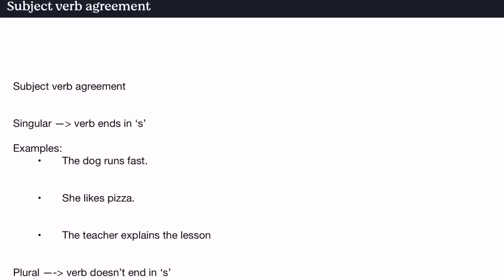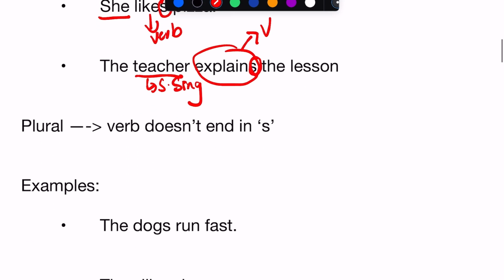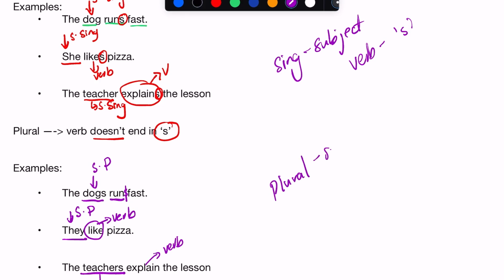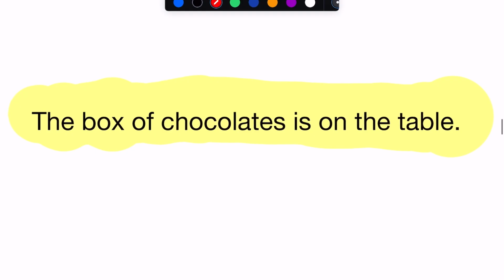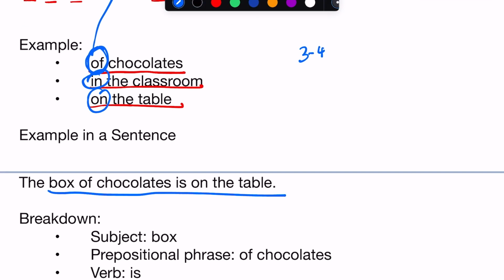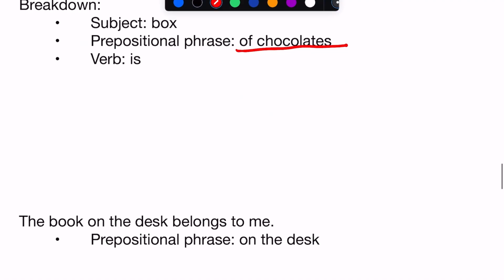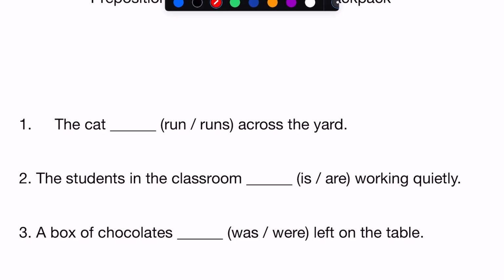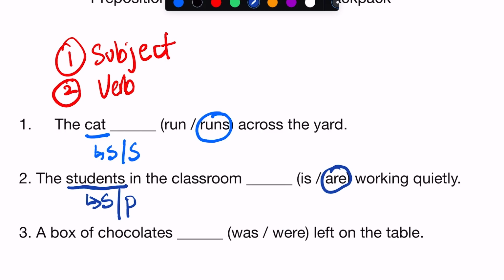Subject-verb agreement - LANTITE - Technical Skills of Writing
Here, I explain subject-verb agreement in simple terms.
0:00 Singular subject
1:10 Plural subject
2:23 Other shortcuts
3:06 Prepositional phrases
6:25 Practice with me